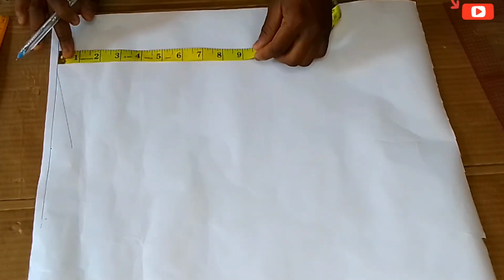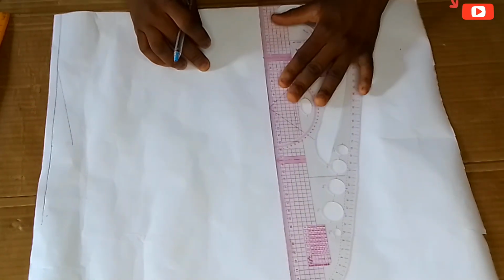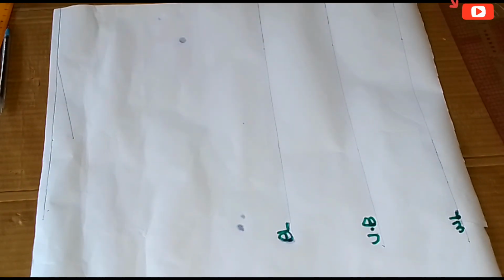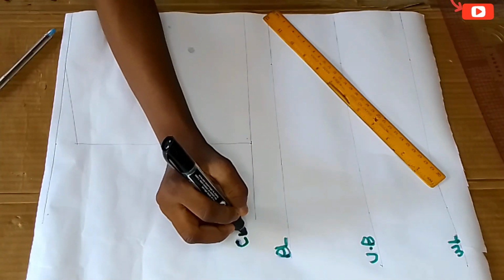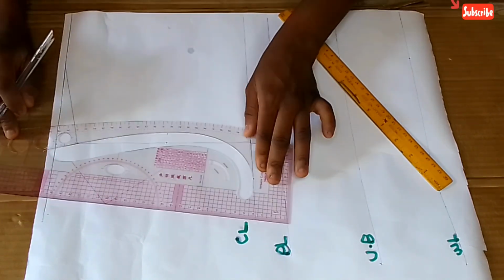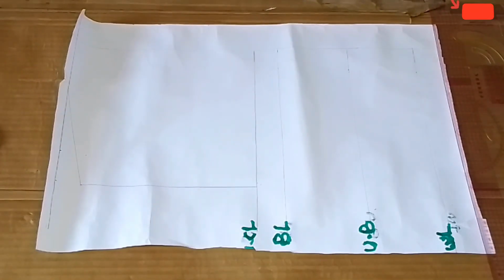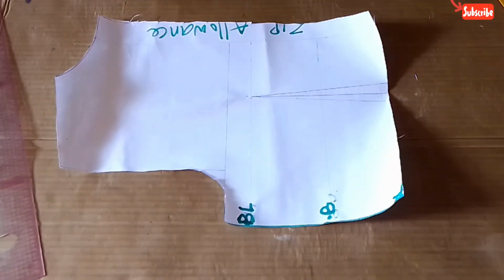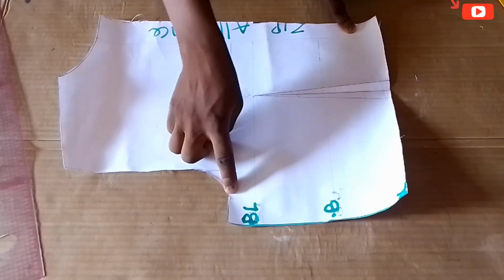How to Draft a Princess Dart Bustier Pattern for beginners.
How to draft and Cut a princess dart bustier , pattern drafting, Beginners Tutorial How to draft and Cut a princess dart bustier , pattern drafting, Beginners tutorial